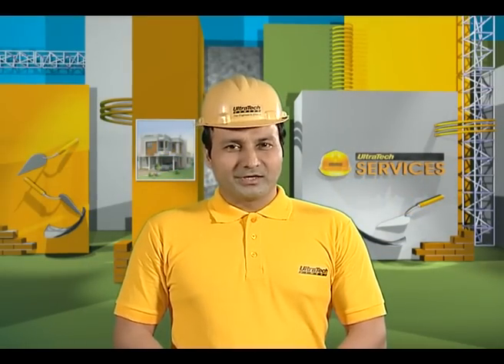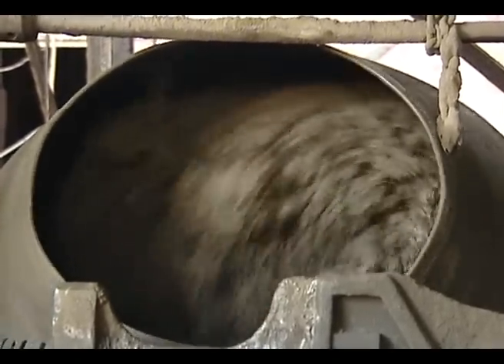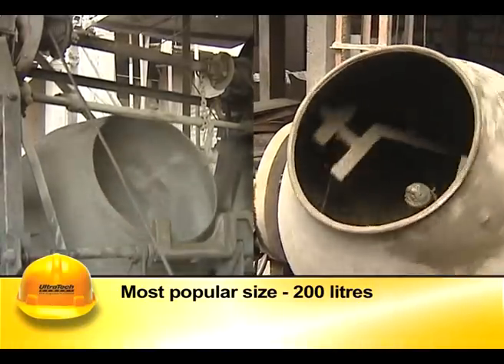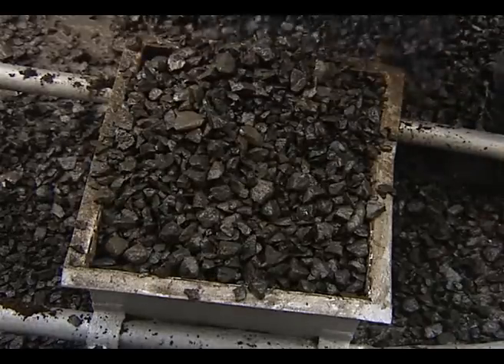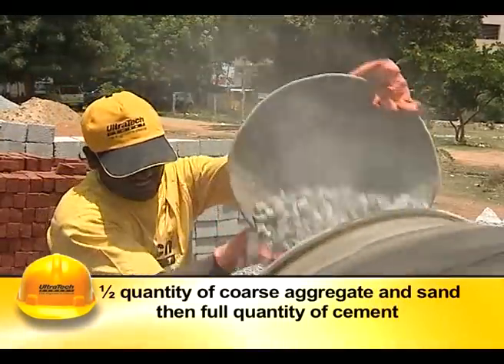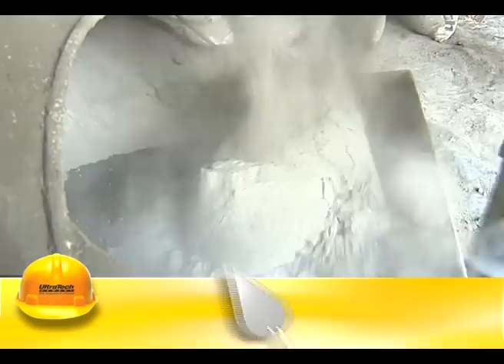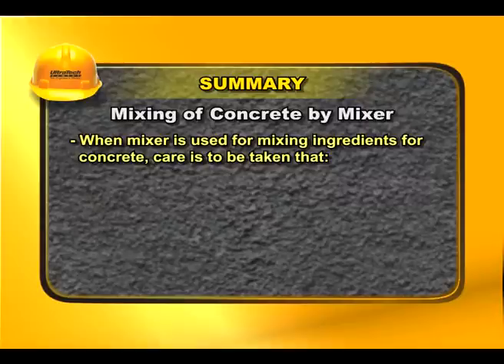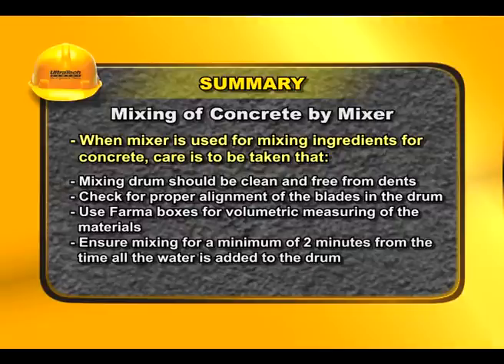HOW TO MIX CONCRETE IN A MIXER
Don’t just desire to build a beautiful home. You need the right material and know – how to build a structure that’s strong and striking. So join us and discover the way to ‪#‎BuildBeautiful‬ with concrete. This week, learn how to build your home by making concrete of the consistent quality by using mixer.